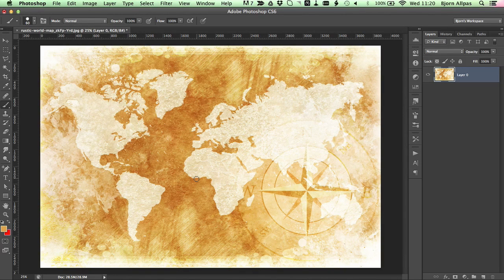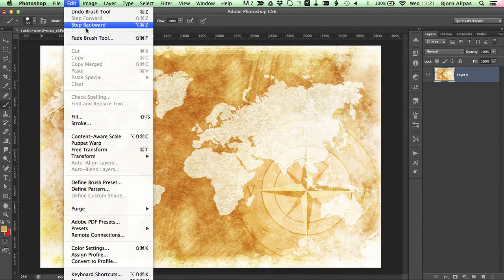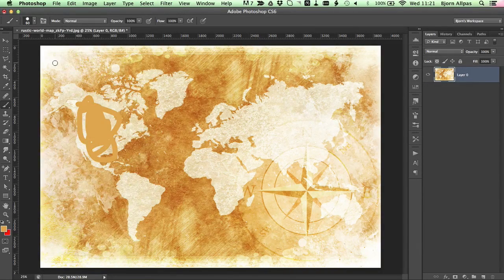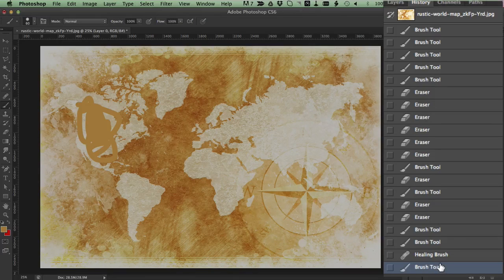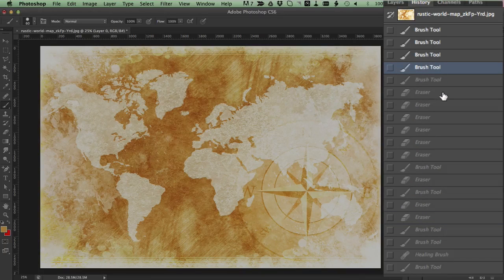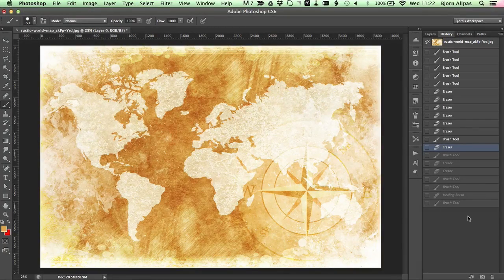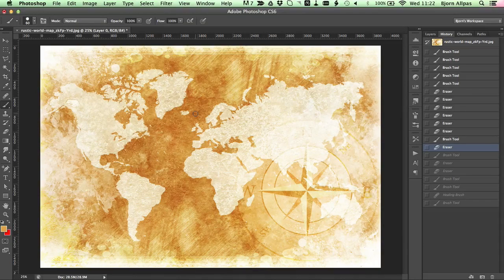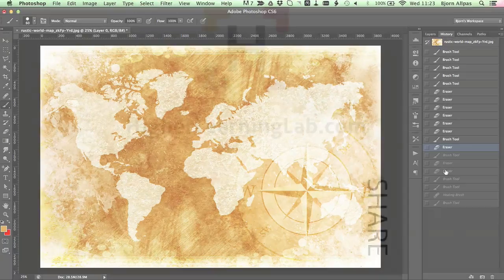Photoshop History Panel Allows You To Undo The Past 20 Photoshop Actions - HigherLearningLab.com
The Photoshop History panel allows you to undo up to 20 actions. Whereas the regular undo function in Photoshop only allows you to undo the most recent action. Just a single one! That's a bit of a shock for anyone who is used to nearly limited undo capability in other popular software like Microsoft Office.